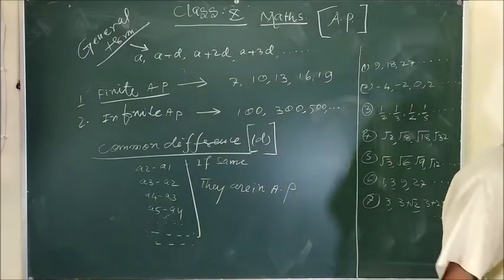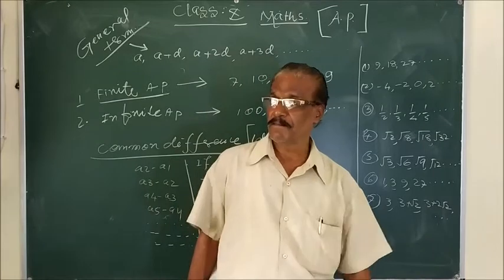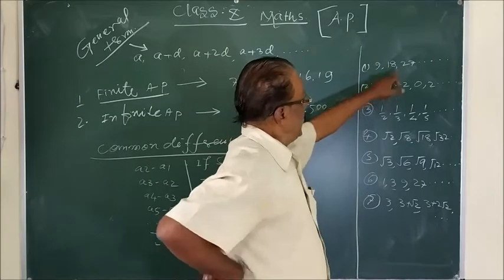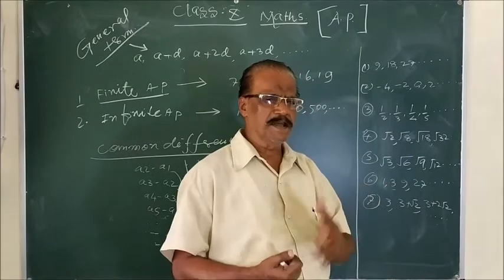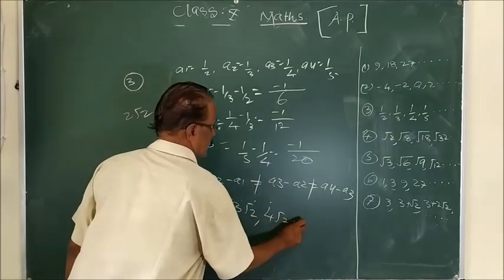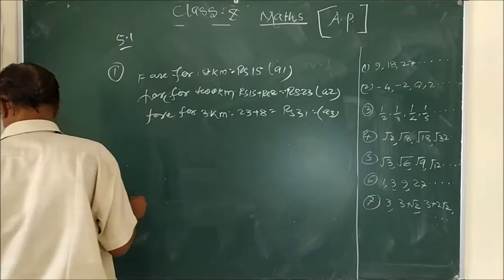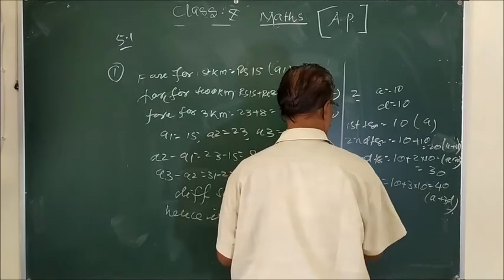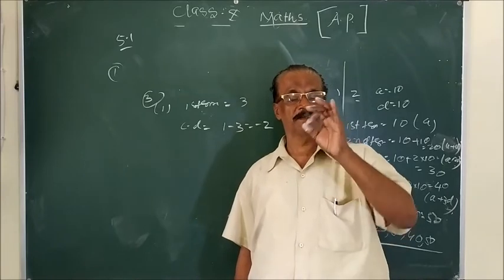Class X Maths Arithmatic Progression Part II